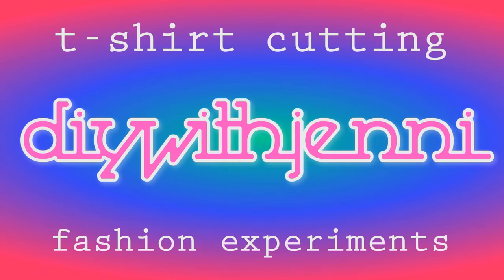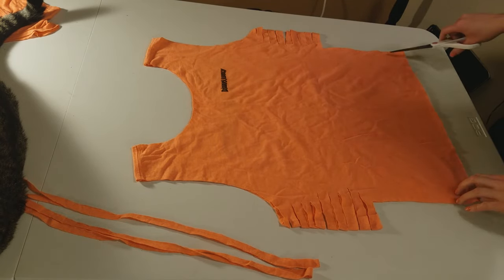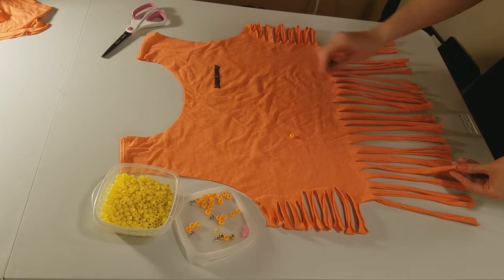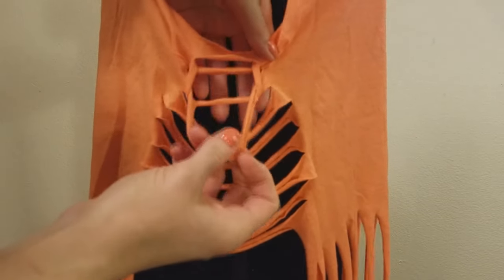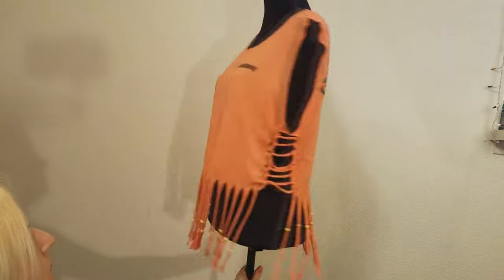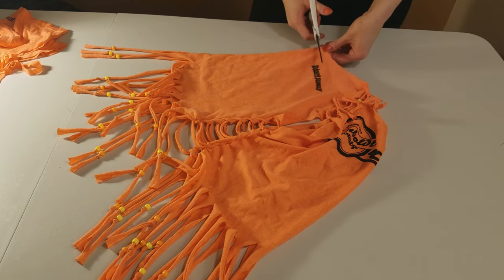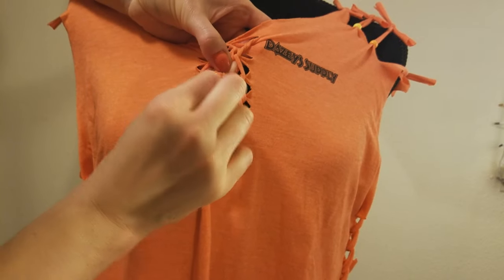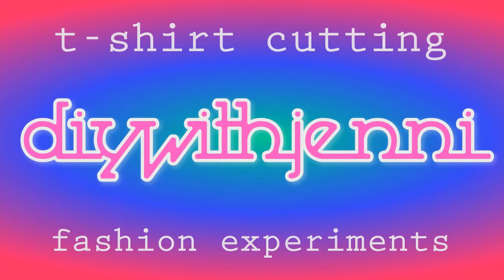🧡 How to ✂️ Cut your 👕 Shirt in Cool Ways DIY Fashion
Join me, Jenni for another exciting t-shirt cutting tutorial! Starting with an oversized orange tee, Jenni guides you through the process of adding slits, weaves, and even incorporating beads to create a unique summer-ready top. You'll learn new techniques like beading fabric strands and creating unique weave patterns. Kitty and Alice, the feline helpers, are here too! Whether you're new to DIY fashion or looking for fresh ideas, Jenni's got you covered. Enjoy crafting!

0:00 - Introduction and final product showcase
0:10 - Overview of the original shirts
0:20 - Cutting off sleeves, bottom edge, and neckline
0:40 - Extra pieces for decorations
0:50 - Kitty's adorable appearance
1:00 - Making slits down the sides
1:10 - Cutting extra material from the bottom
1:30 - Cutting slits from the bottom up
2:00 - Using extra strands as cat toys
2:05 - Alice approves
2:30 - Stretching the fabric
2:50 - Adding beads to the strands
3:00 - Using a bobby pin for beads
3:20 - Alternating orange and yellow beads
3:40 - Adding knots under the beads
3:50 - Stretching the sides for weaving
4:00 - Weaving technique demonstration
4:30 - Cutting and tying the strands
5:00 - Adding beads to the sleeves
5:30 - Cutting a V-neck and making slits
6:00 - Weaving down the front of the chest
6:30 - Complex weaving techniques
7:00 - Final touches and showcasing the completed shirts
7:30 - Conclusion and invitation to check out other channels